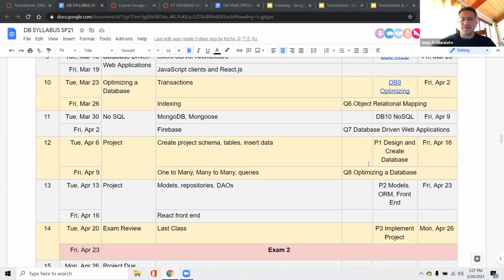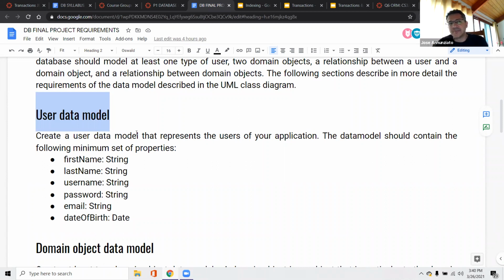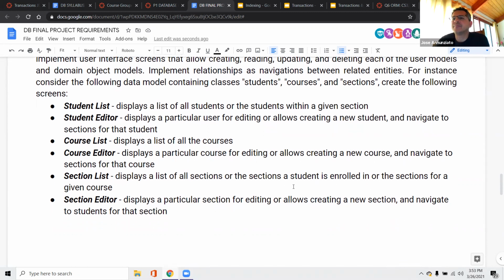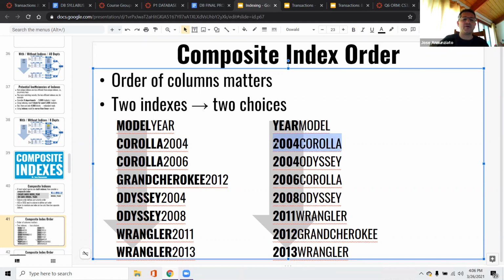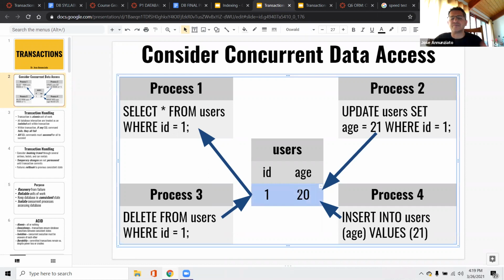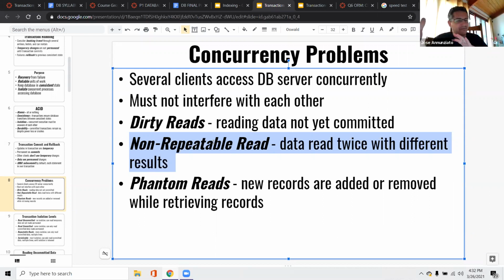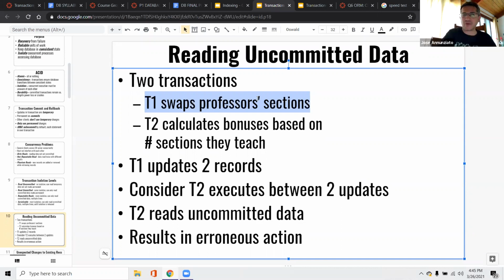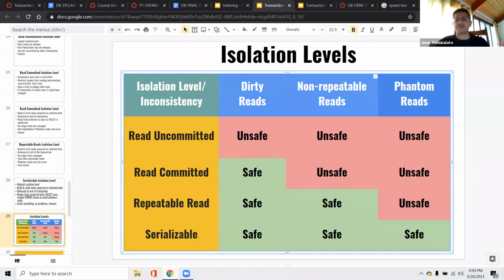Transactions - CS3200 SP21 04 W10.2